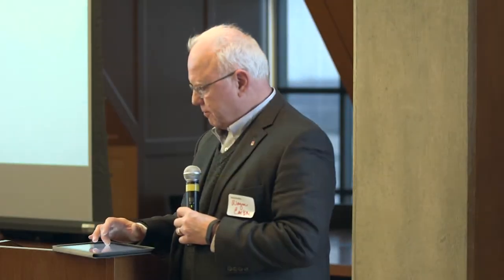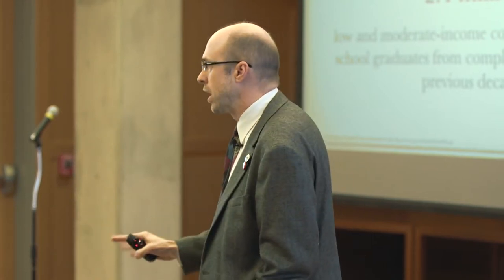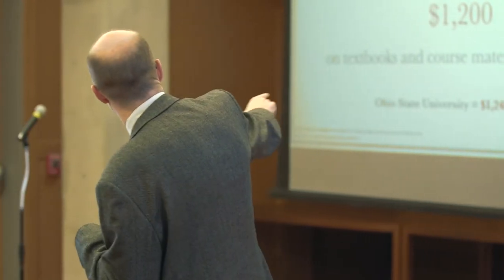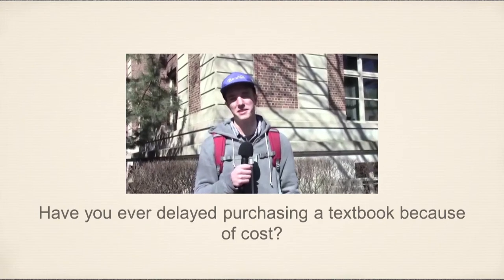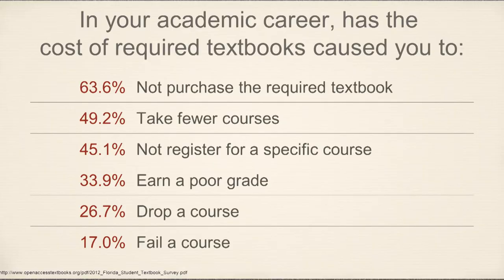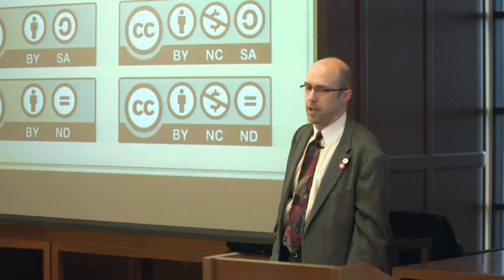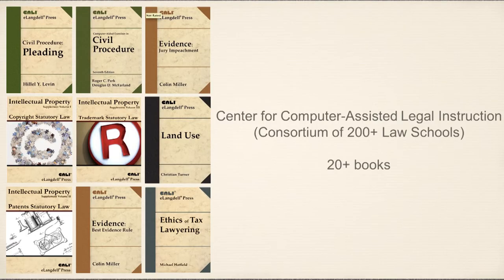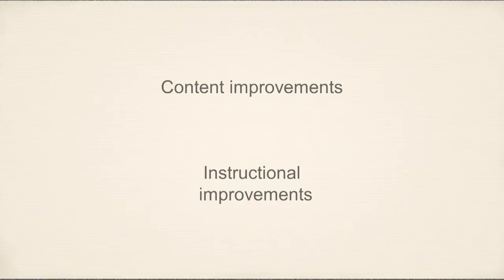Partner Perspectives on OER: Innovate 365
David Ernst addresses faculty, staff and students at Ohio State at an Innovate 365 event. He shares the negative impact that high textbook costs have on academic performance, and how an Open Textbook model can solve this problem by providing high quality learning content to students for free.